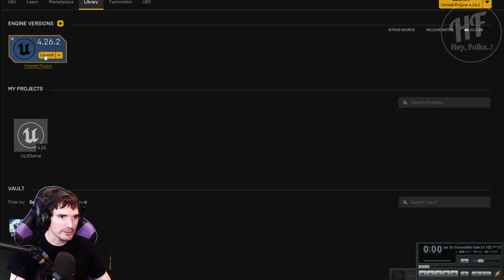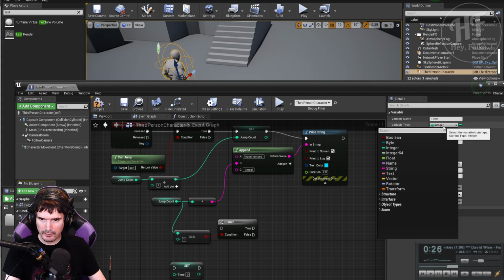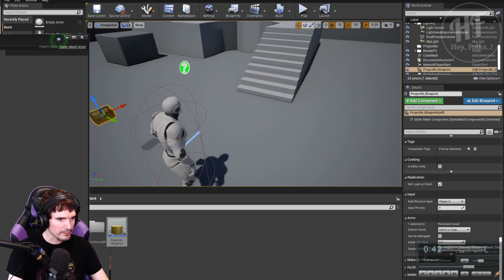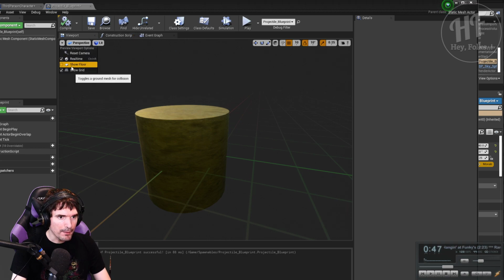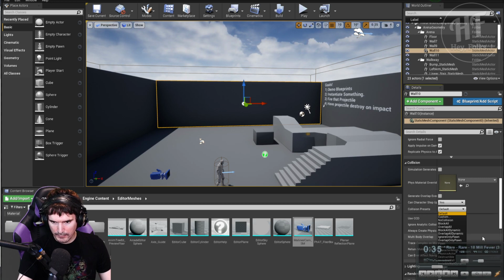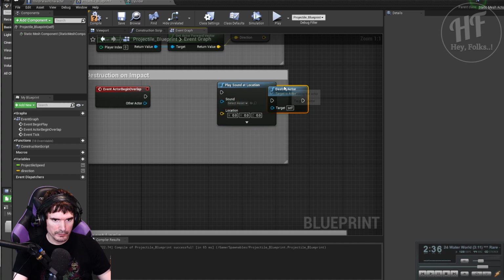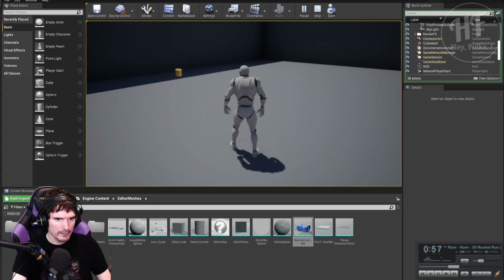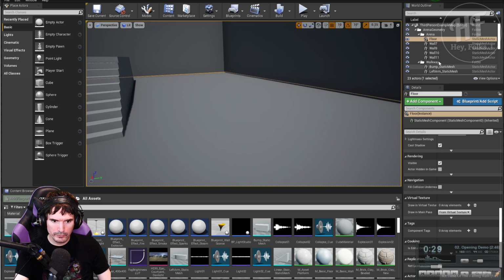Is Unreal Engine Hard? A Unity Developers First Look. [HFLM 2021-P3E1]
Hey Folks!

This is not a replacement for Moosecat Mansion. This is instead a side project to make sure that I understand Unreal Engine. In this way I can expand my toolbag for future projects!